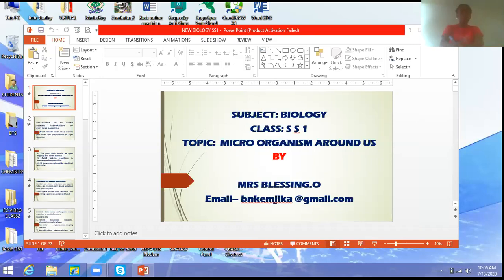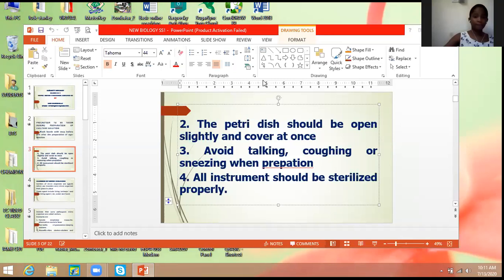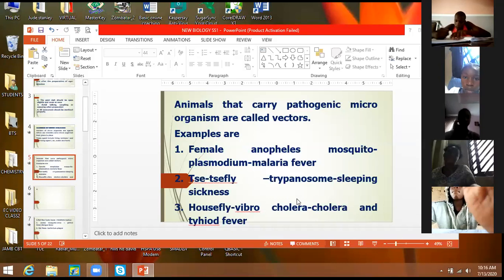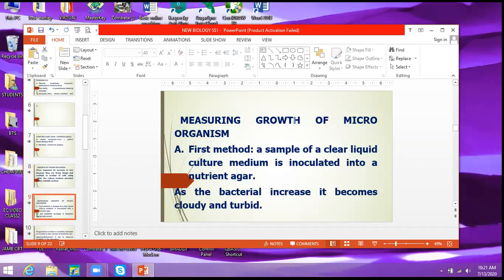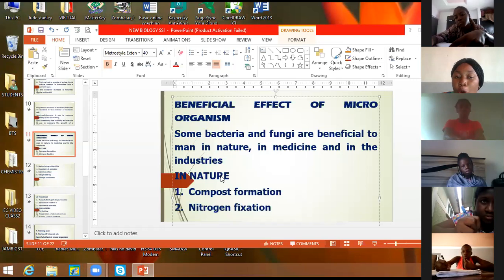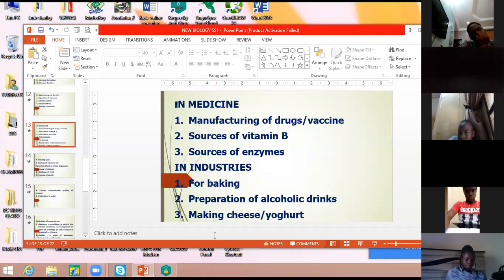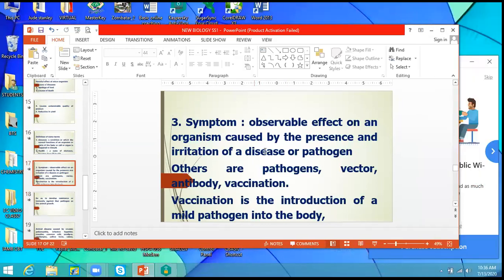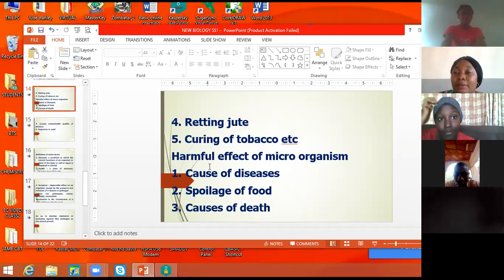SS1 BIOLOGY MICRO ORGANISM AROUND US